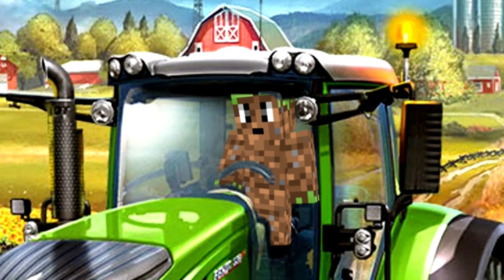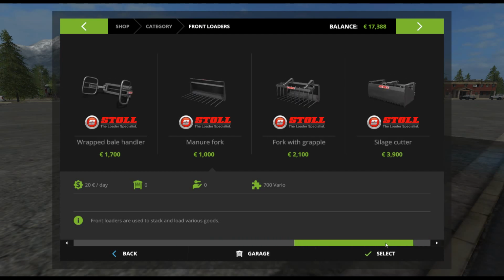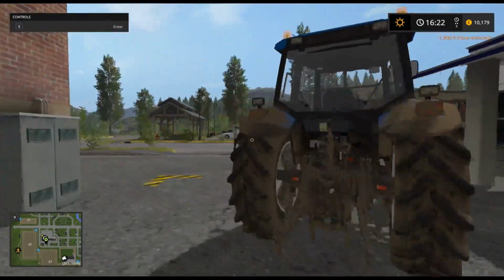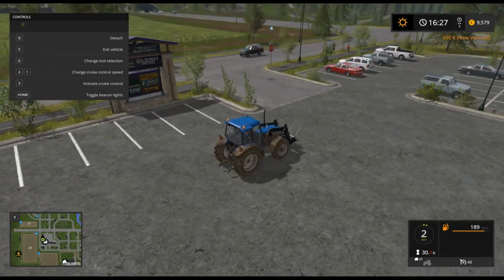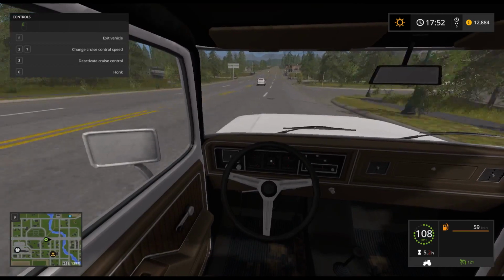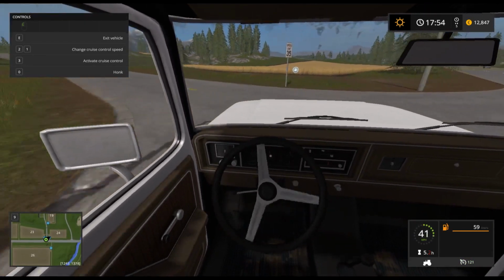Farming Simulator 2017 - For Fork's Sake #3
I take a tractor to the shop to buy a front loader and a bail spike and struggle with attaching the front loader at first but fight through and work it out, i hope you enjoy please hit like and subscribe if you'd like to see more.